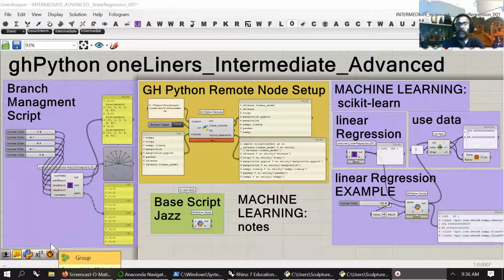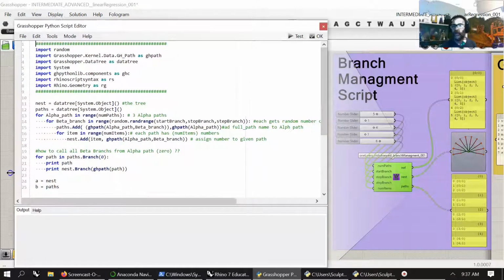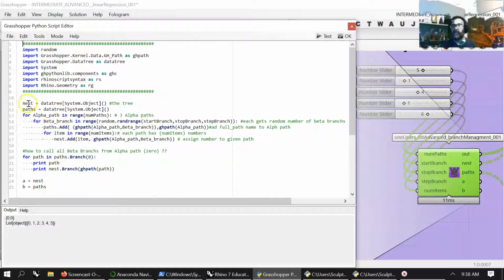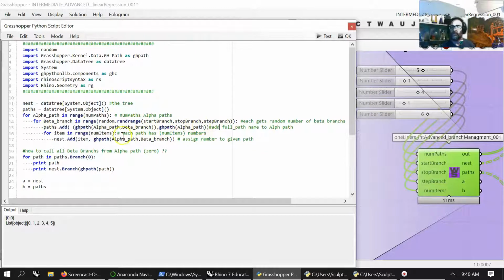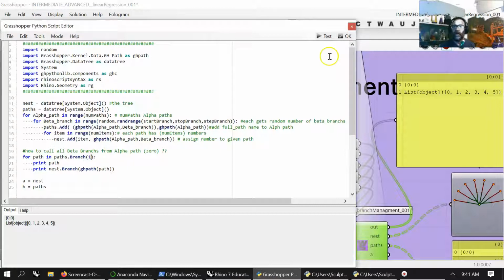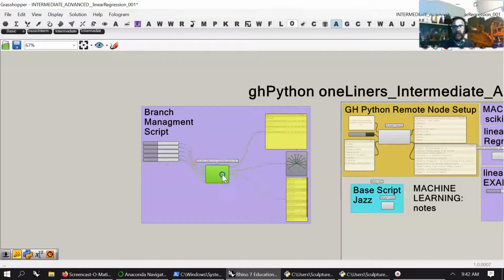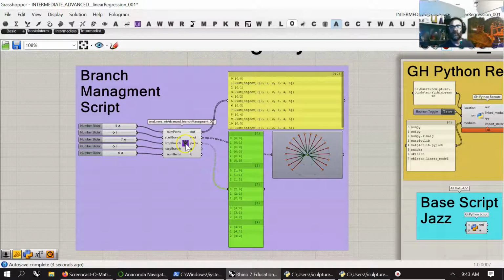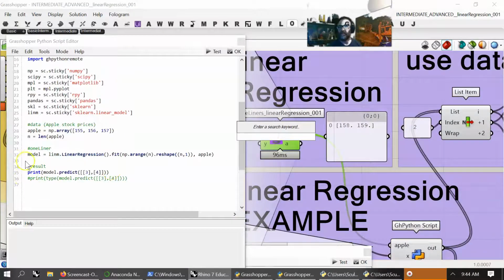CREATING DATA-TREES IN GRASSHOPPER FOR MACHINE LEARNING_INTERMEDIATE_ADVANCED | WS User Objects_001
CREATING DATA-TREES IN GRASSHOPPER FOR MACHINE LEARNING_INTERMEDIATE_ADVANCED  | WS ghPython User Objects_001